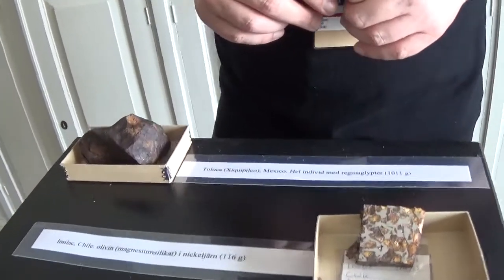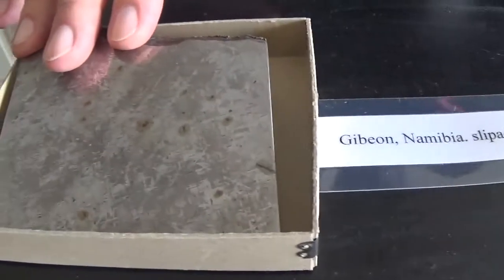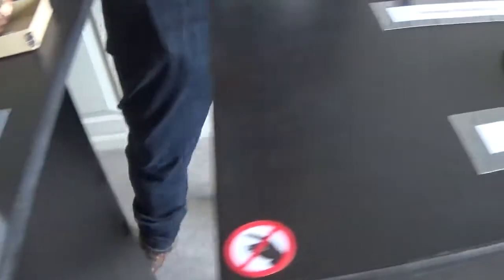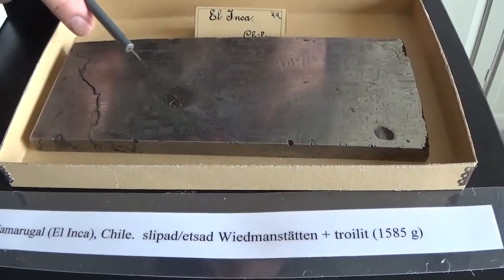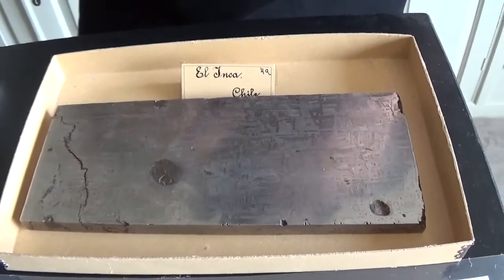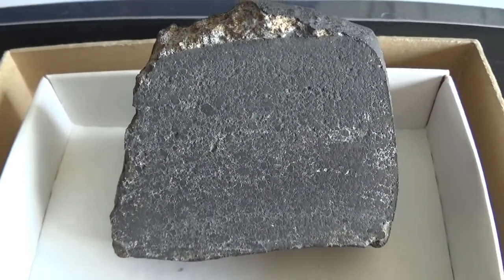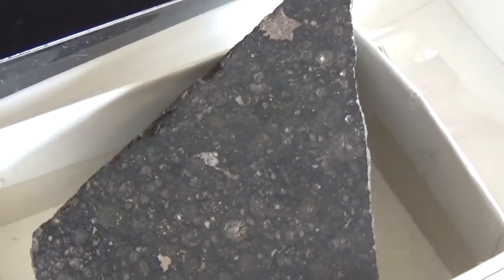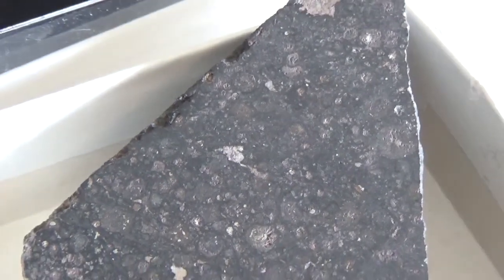Quick *METEORITE OVERVIEW* at the Museum of Evolution in Uppsala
Quick Overview of some of the coolest Meteorite Types at the Museum of Evolution in Uppsala. Two chondrites, three iron meteorites (two cut and treated, one with ablation crust), and a Pallasite.
Amongst these the famous Gibeon and Hessle meteorites and the most primitive Vigarano meteorite.